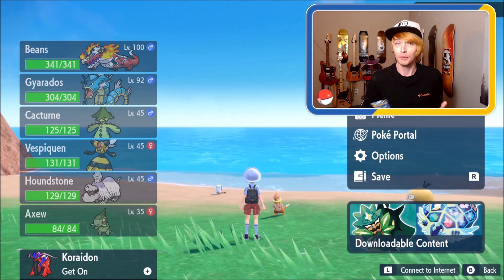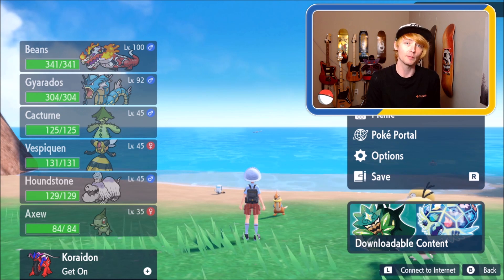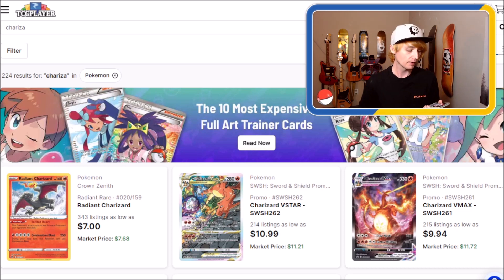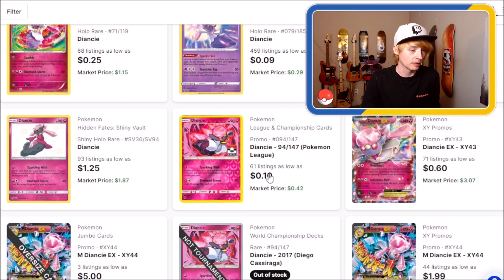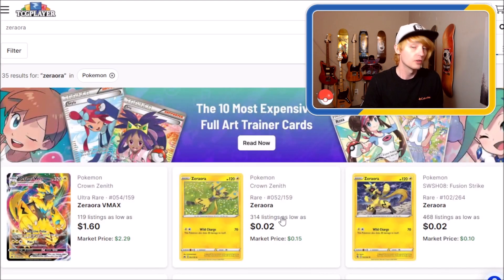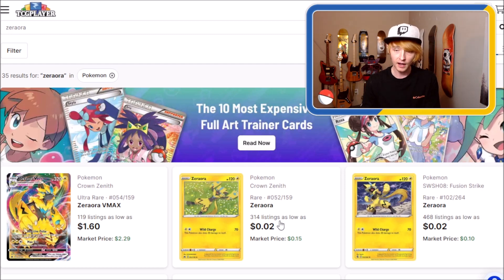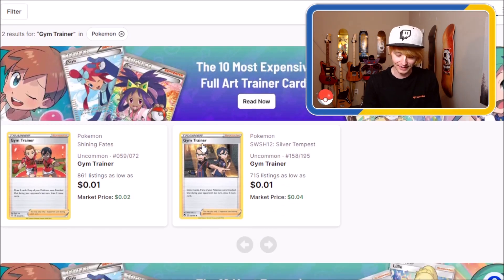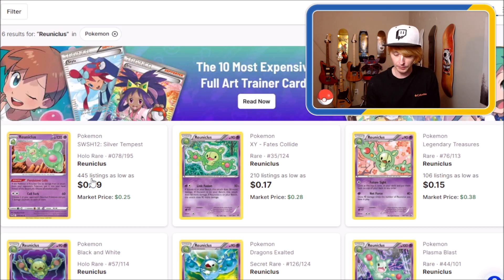Can you MAKE MONEY from Pokemon TCG Packs? 1 Pack a day for a YEAR! Week 1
Im doing an experiment where I plan on opening up at least 1 Pokemon pack per day for a whole year to see if its possible to actually make money by selling the cards we pull from packs at market value prices. Ive never really been much of a pack guy and have always preferred to buy singles if I ever needed anything so im skeptical. Here are my results from the first 7 days!